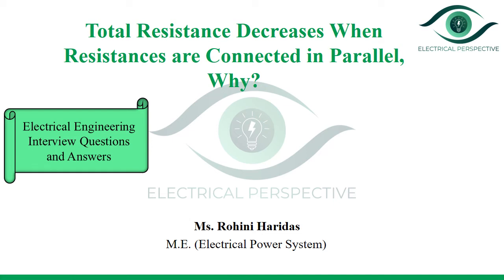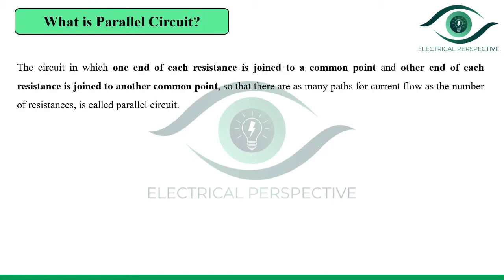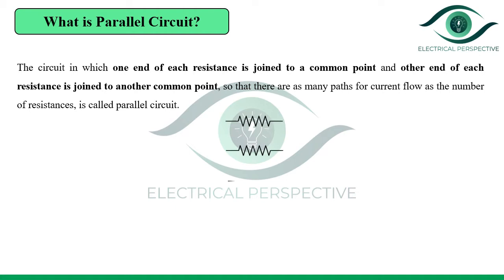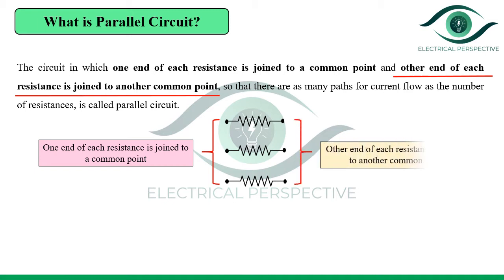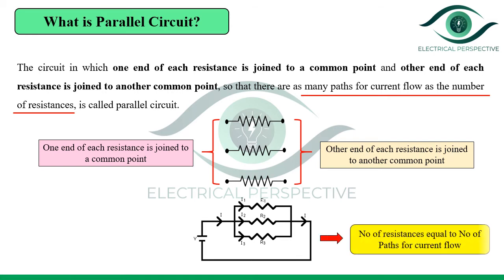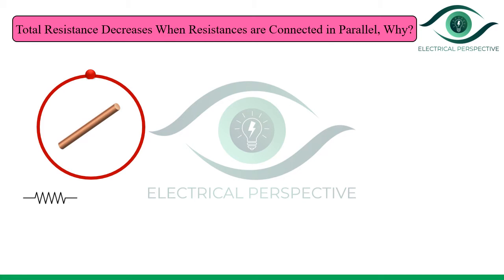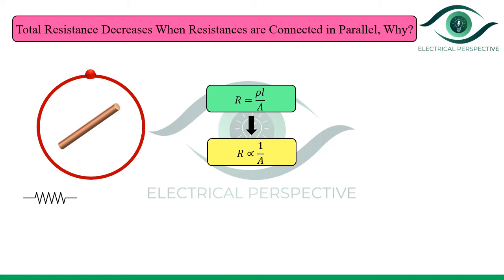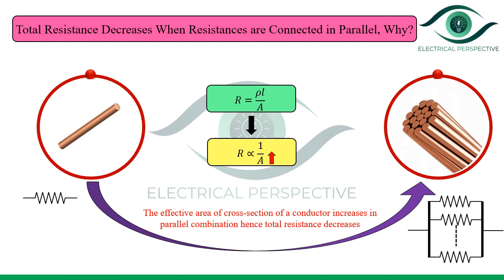Why is Total Resistance Decreases When Resistances are Connected in Parallel?